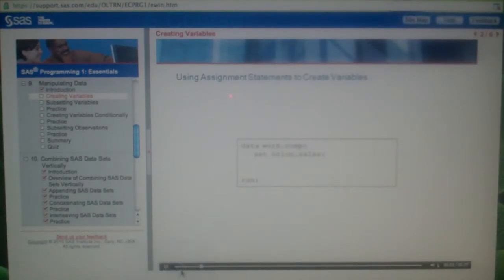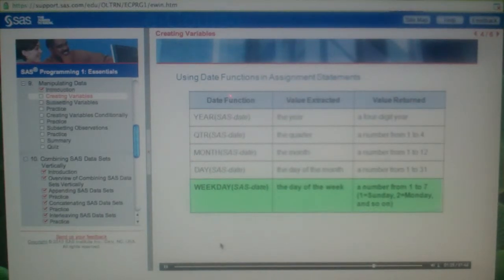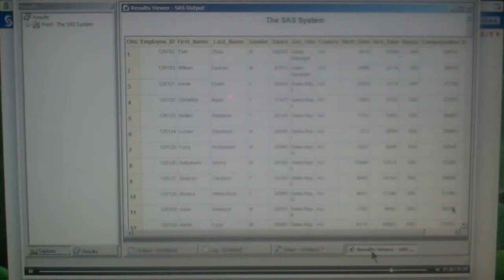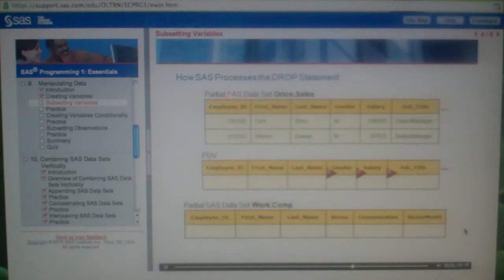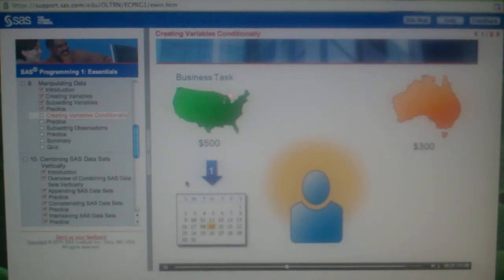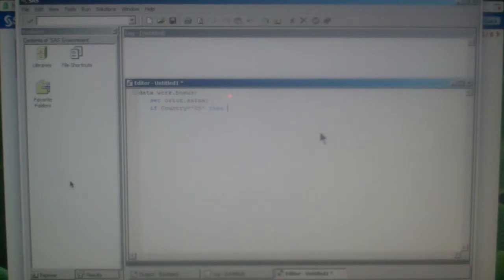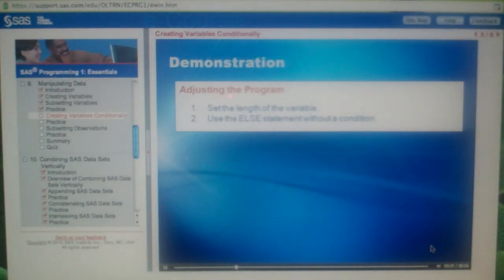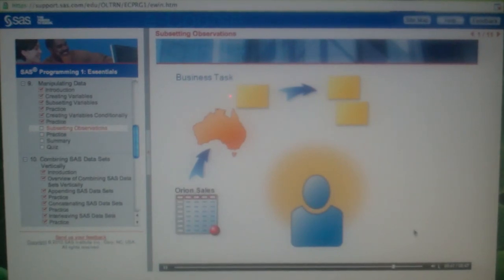SAS Chapter 9 Pt 2